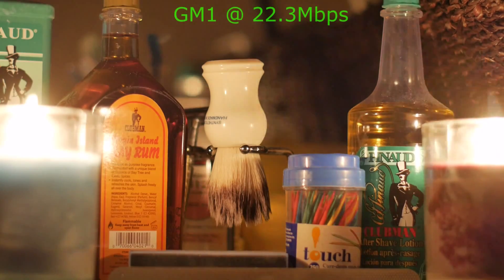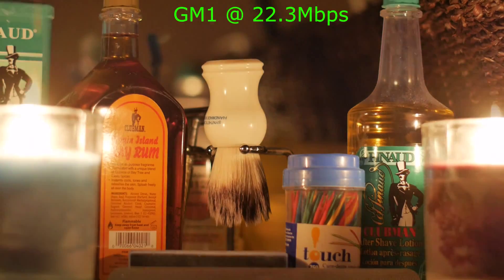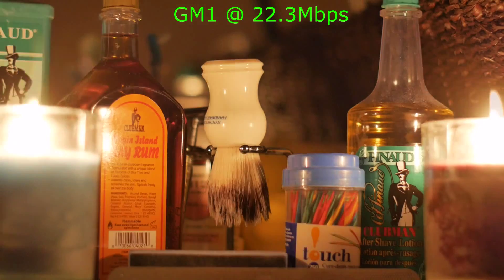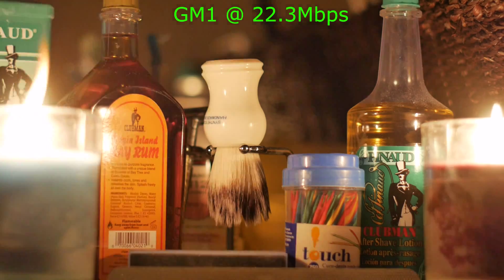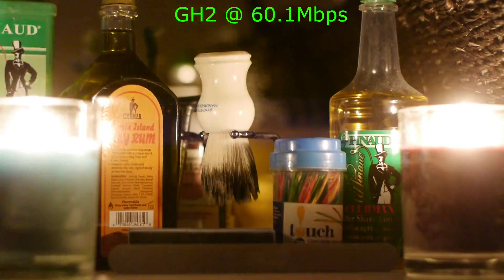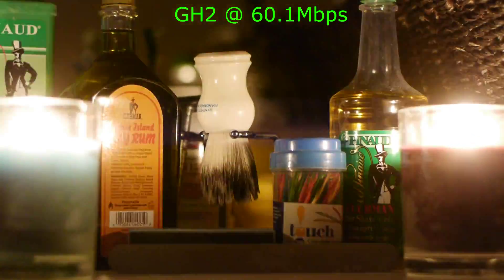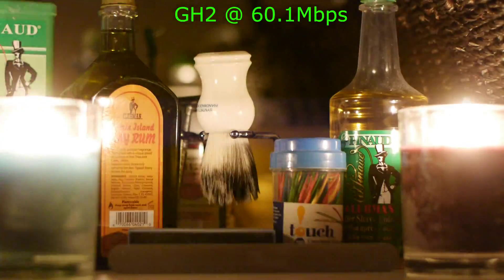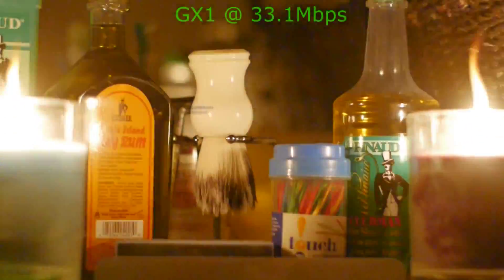Low light video comparison of GM1, GH2, GX1, G5, GF3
A test of the Panasonic GM1, Panasonic GH2 (hacked with Cake 2.3), Panasonic GX1 (hacked with Galaxian V1), Panasonic G5, Panasonic GF3, and Panasonic GF3 (hacked with Cake 2.3) ...

Two candles light a simple scene and I film each for about a minute and a half. The lens is the Pentax 50mm 1.4 set at f/2.0 and mounted using a simple Fotga adapter. Each camera used A prio mode with shutter speed fixed at 1/50s using flicker reduction. Iso floats on all of the cameras. The exception to this is the GH2, which does not seem to offer flicker reduction, so I went completely manual with the same aperture and shutter, and with 3200ISO set. Note that I set each of the cameras to the highest i.dynamic setting to open the shadows.

Note that the GH2 has a slightly wider angle of view owing to the multi-aspect sensor in 16:9 mode.

Quality-wise, all are surprisingly good. Some notes, though:

-- The GM1 smokes all of the rest. Surprisingly, it appears to smoke the GH2, despite using only 1/3 of the bandwidth. Note, though, that there is no real movement here, so the higher bandwidth does not really come into play.
-- The GH2 is very close in detail to the GM1. The tone curve is slightly harsher, though.
-- All of the cameras responded very differently to their i.dynamic settings.
-- The GX1 has low volume on its audio.
-- The GX1 was not focused perfectly, so it gives up a bit of clarity. My fault.
-- The G5 looks a tad noisier, but do note that the shadows are very open.
-- The dynamic range on the GH2 and G5 is a bit worse than the rest, at least where the candle light is concerned. Harsh edges and too much spill.
-- The GF3 suffers from far too  much noise reduction, smearing the brush tips no matter how little NR I ask it for. Panasonic blew that one, as the sensor is otherwise pretty excellent.